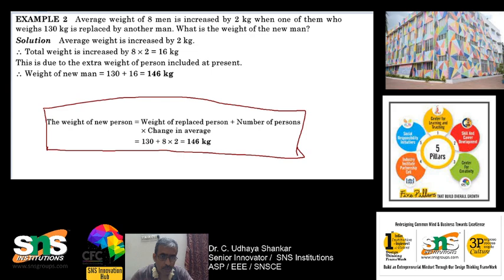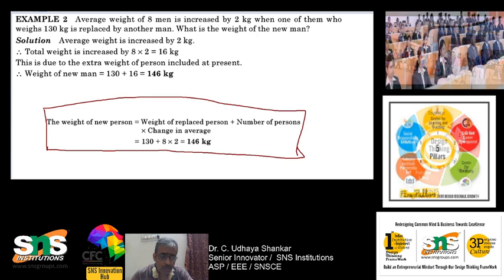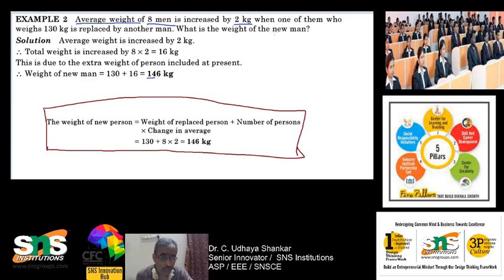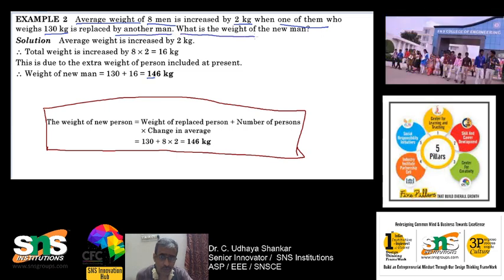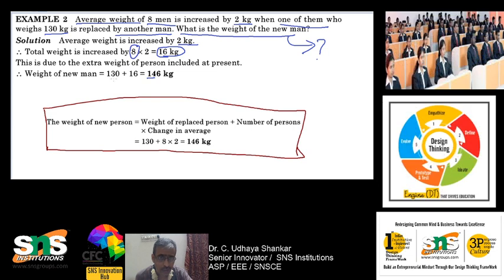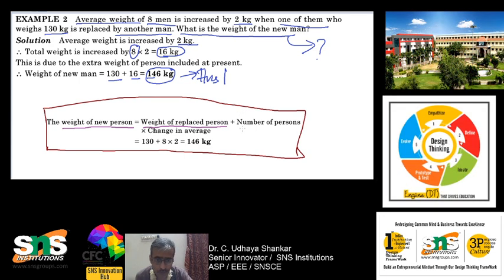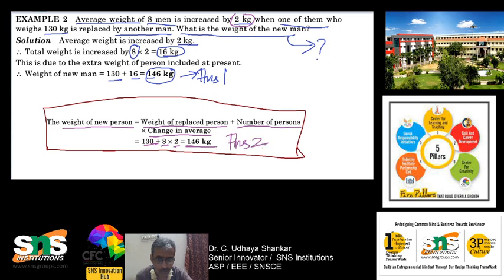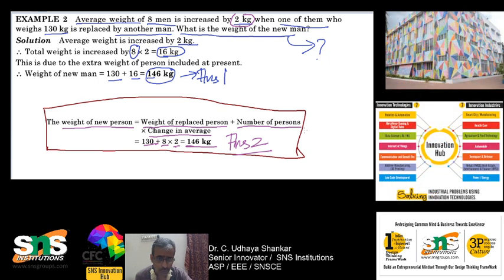Placement Tips 003 Feb24 Aptitude Test Average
Placement Tips for Government Exams, Software Company Placements, Bank Exams, and Railway Exams, Higher Studies.